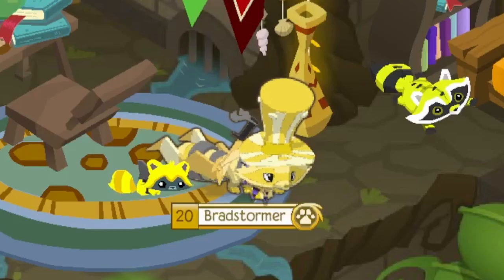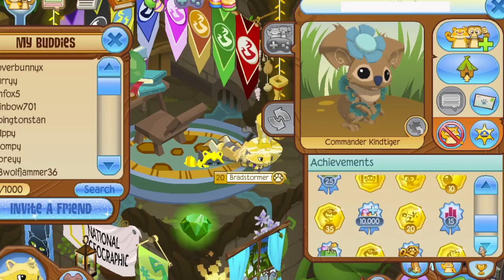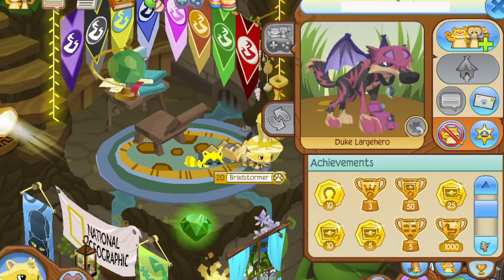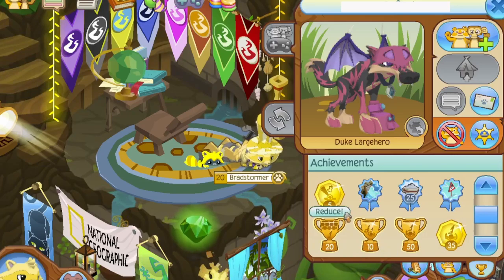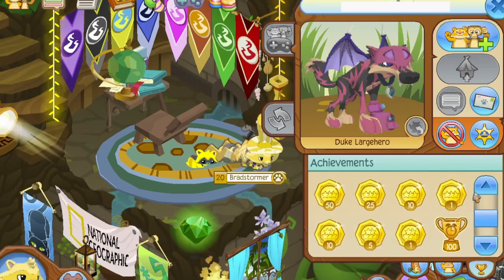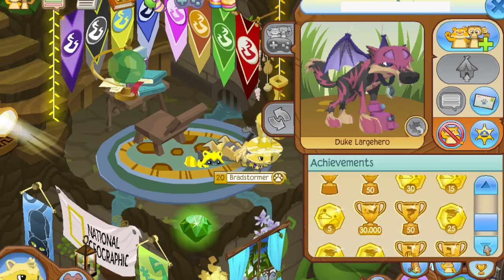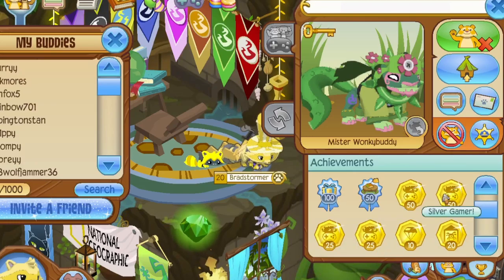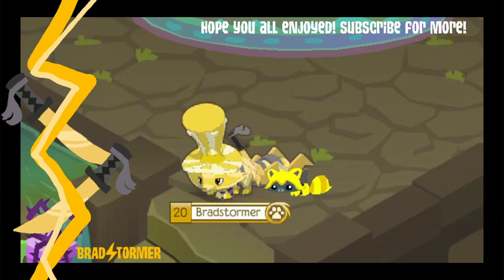They Have 291 Achievements... How?!? || Animal Jam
Hello,
Today we look at an account that somehow has 291 achievements, 41 above the normal maximum of 250
How did they get these? Were these ever released? I don't know, but it's interesting